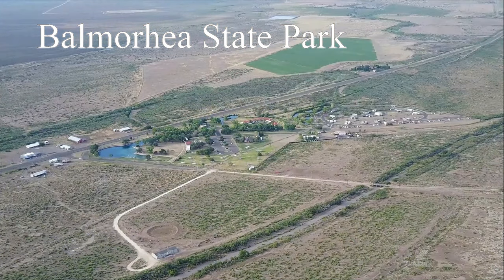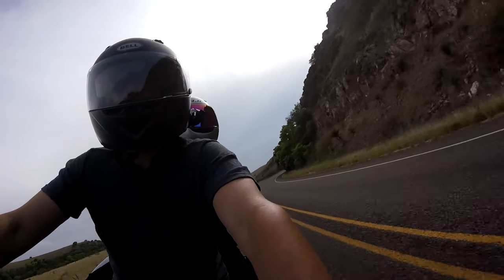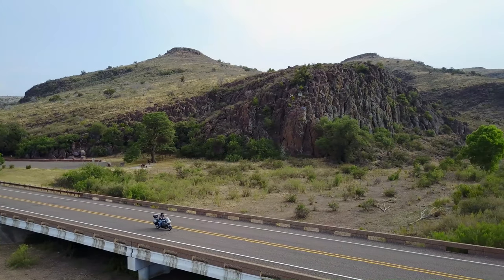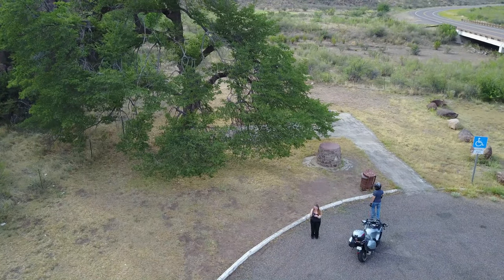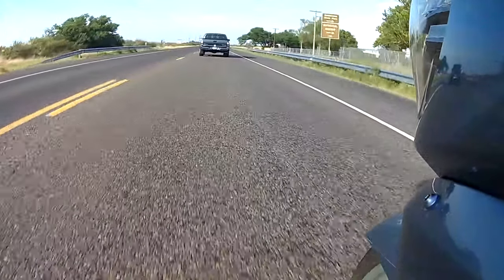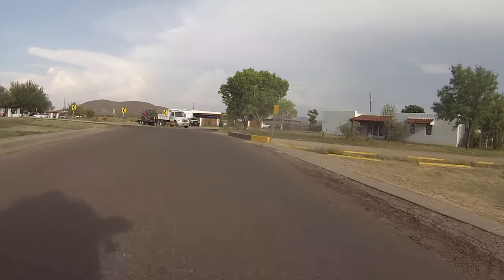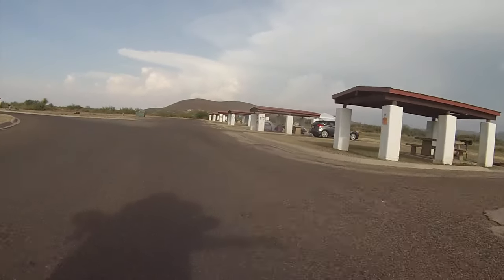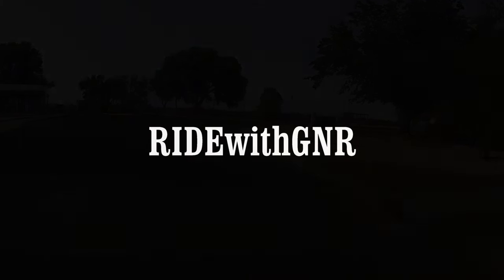Fort Davis TO Balmorhea, Texas Via State Hwy 17 on our Sport-Touring Kawasaki Concours 14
We rode through 35 million year old volcanic rock on our way to the large spring fed oasis of Balmorhea state park.  We stopped on the way and Robin used the drone for the first time.